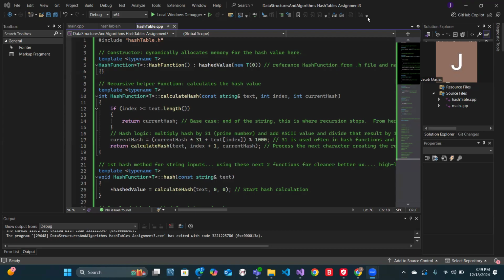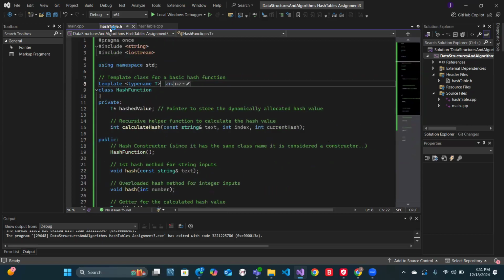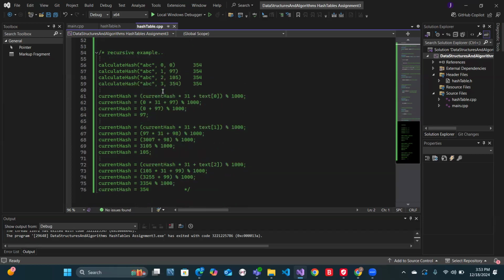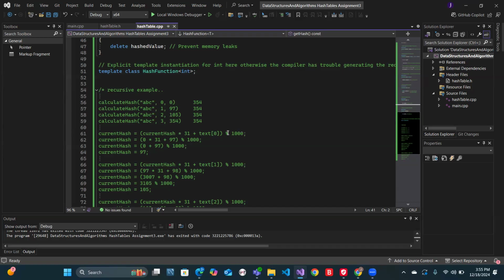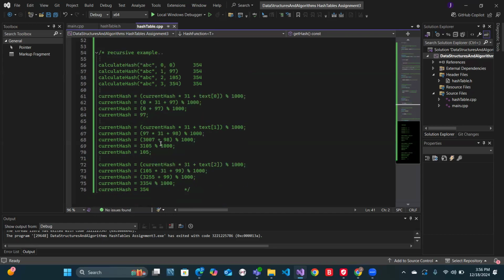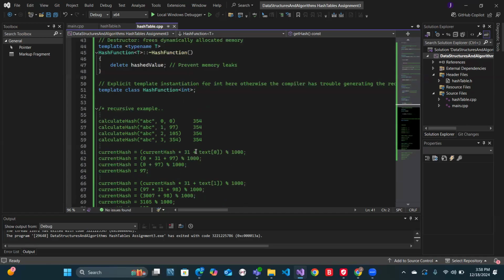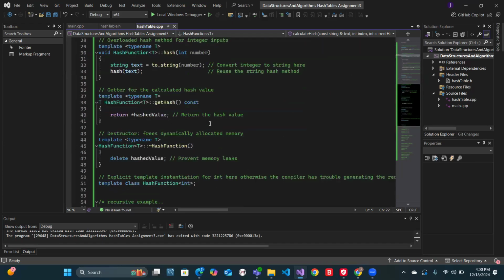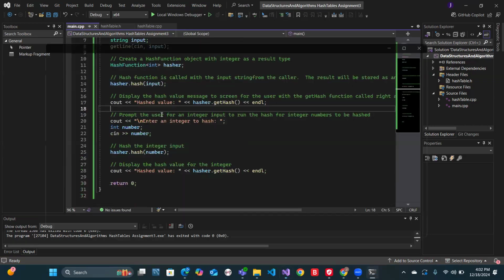DNA A3 HashTables